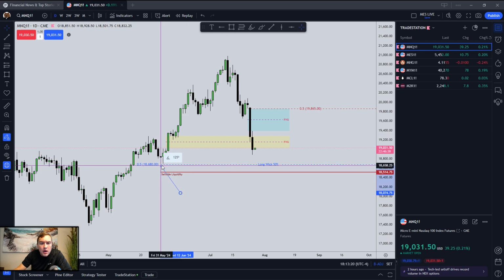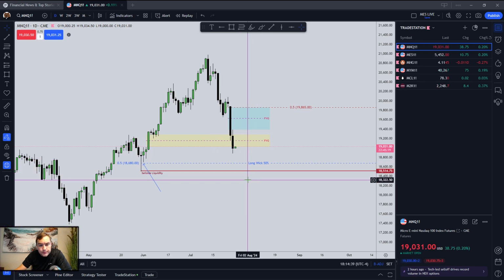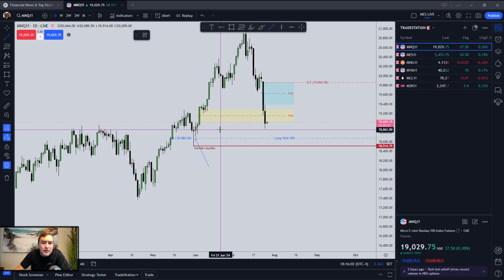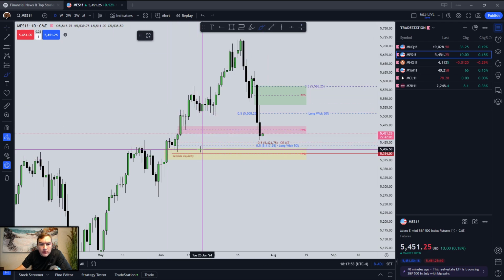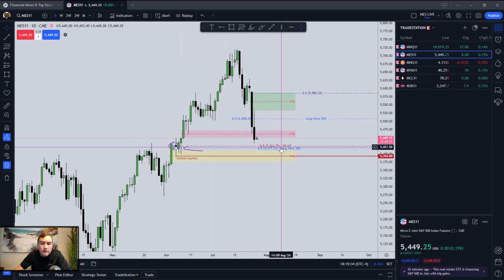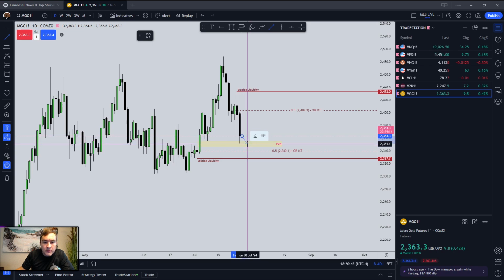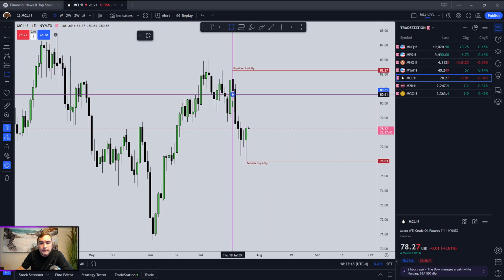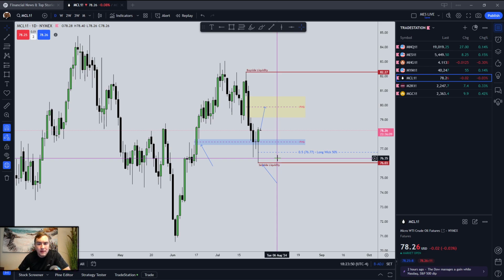ES/NQ/OIL/GOLD ANALYSIS JULY 25 2024 | FUTURES MARKETS ANALYSIS